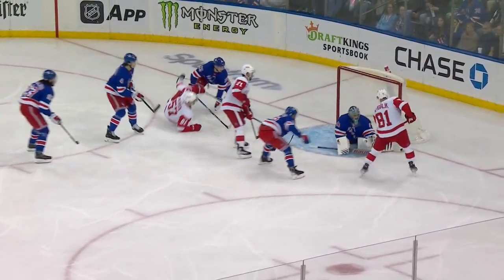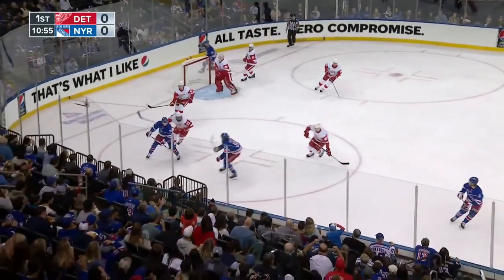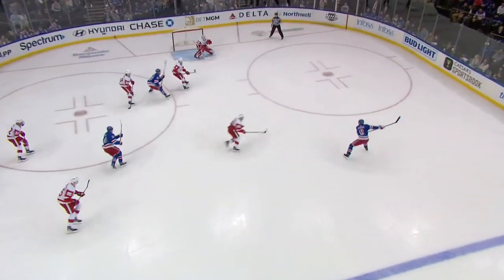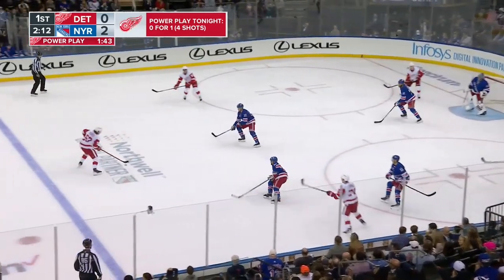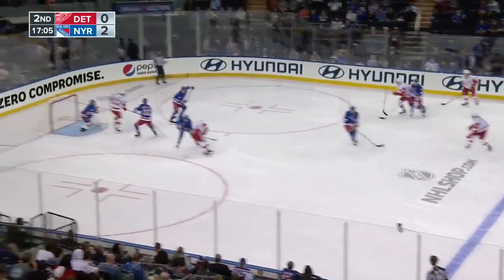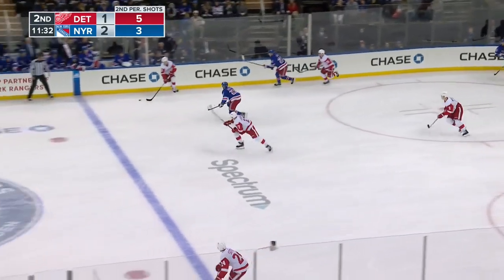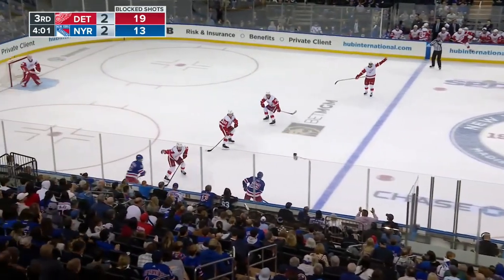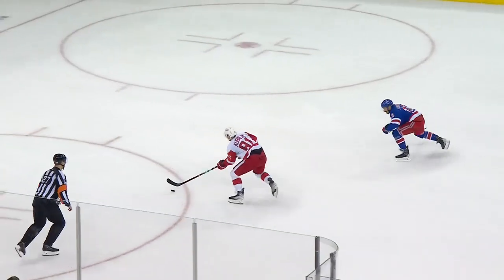Detroit Red Wings vs. New York Rangers Nov 6, 2022 HIGHLIGHTS